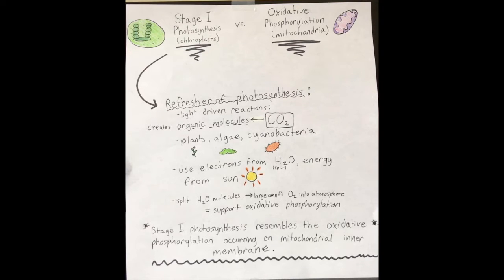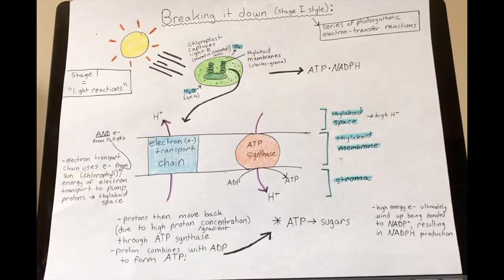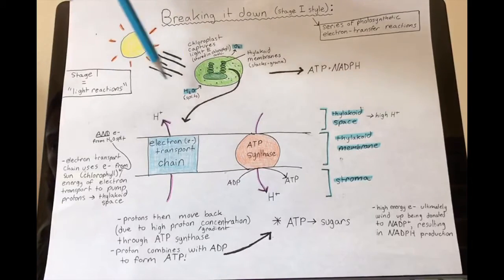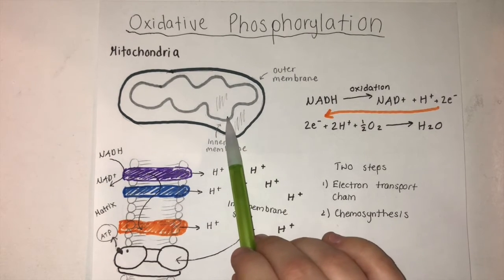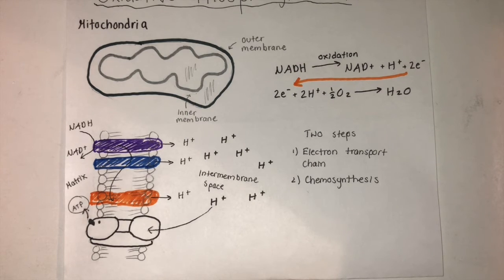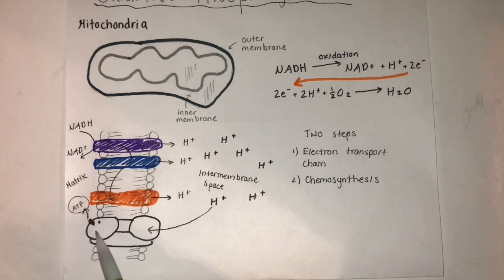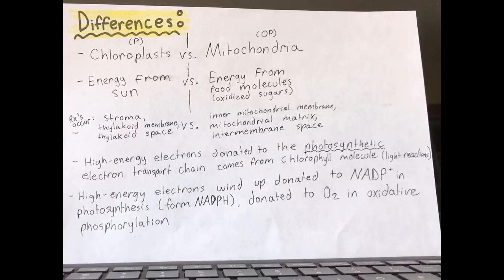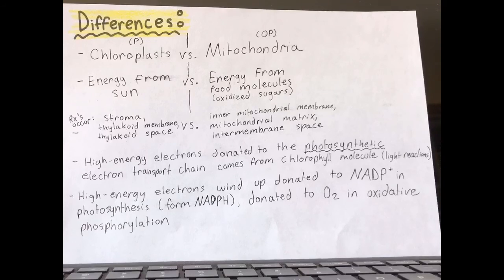Comparing Stage 1 of Photosynthesis and Oxidative Phosphorylation (BIOS 041)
This video explains the processes that occur during stage 1 of photosynthesis and oxidative phosphorylation in mitochondria. After going through this information, the students spoke about the similarities and differences between the two.